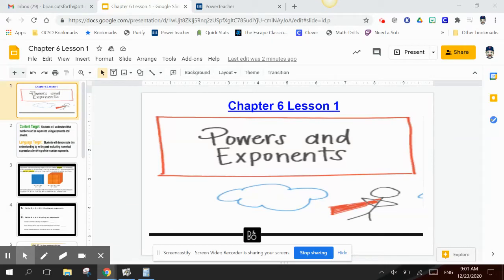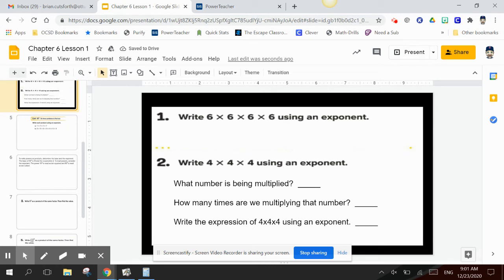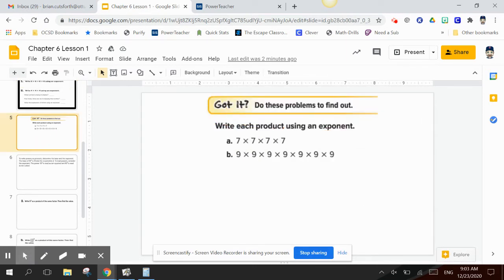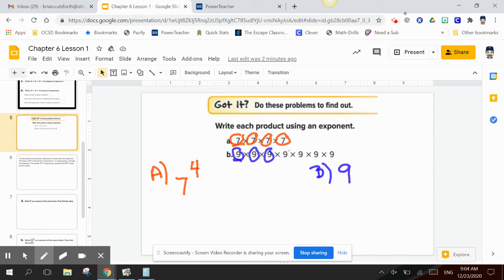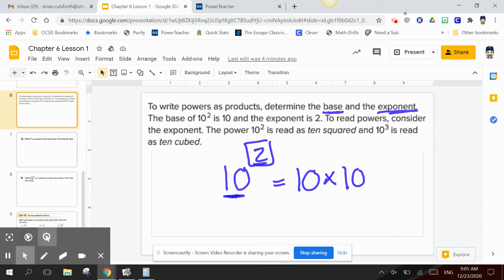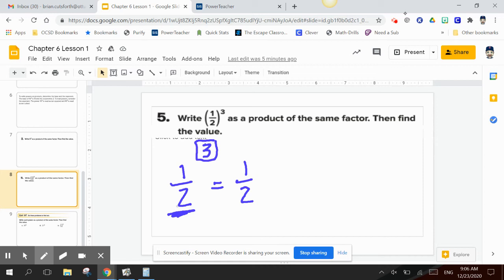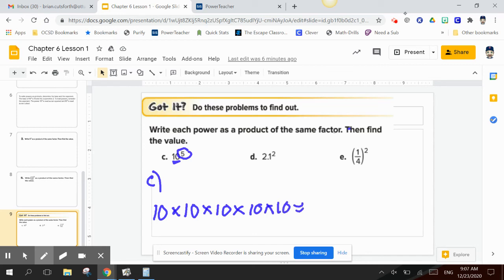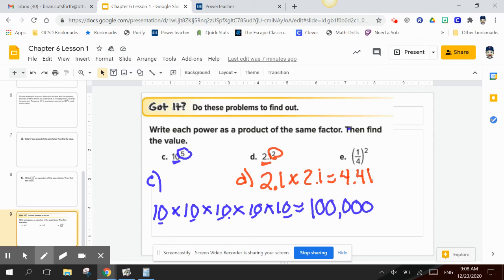EMS Chapter 6 Lesson 1